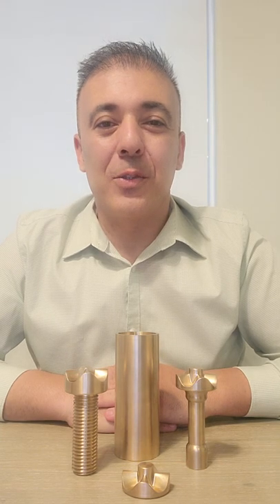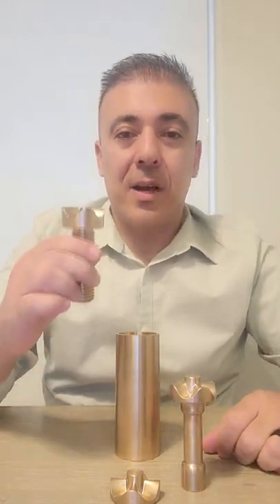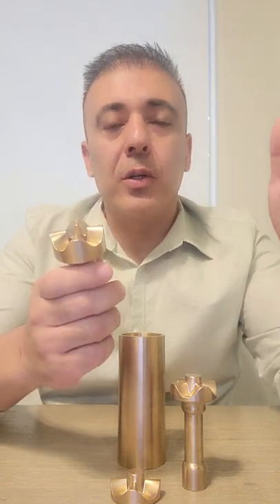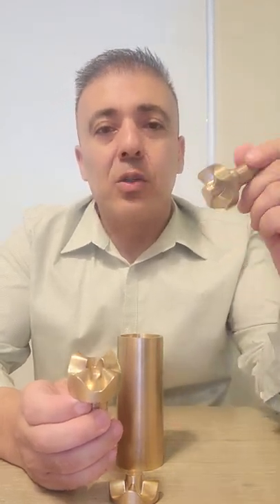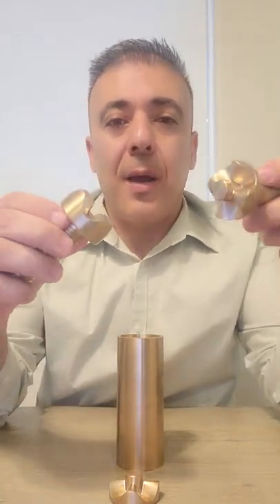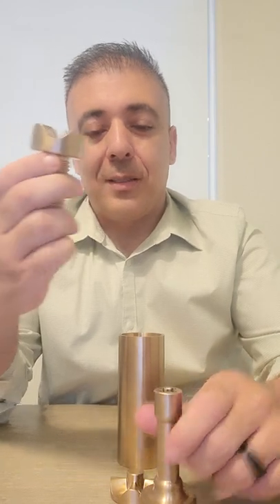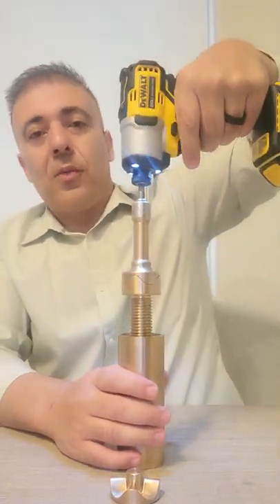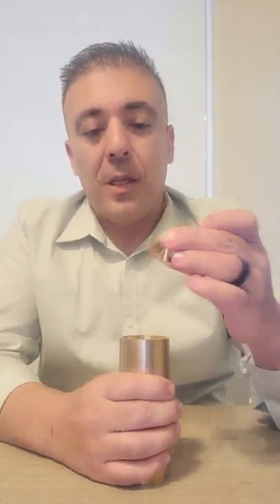All-Purpose Fastener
First fastener system ever developed based on GEARS and CIRCUMFERENTIAL multi-connections. Demonstration of an ALL-PURPOSE ALL-INDUSTRY fastener. Resistant to stripping, fracturing, tampering, and loosening. Micro or Macro applications. Ideas for specific applications? Partner up with us.